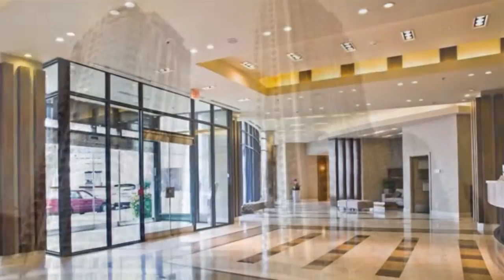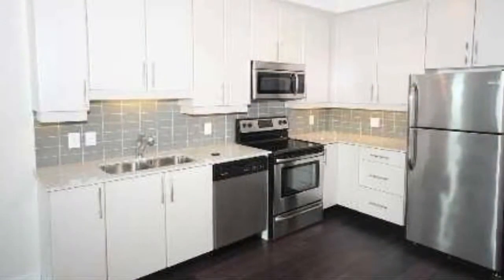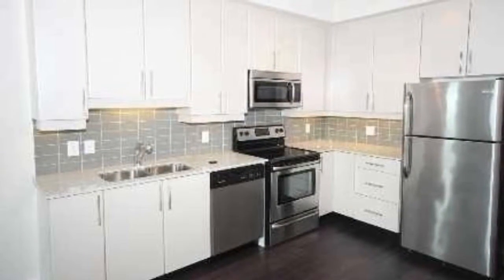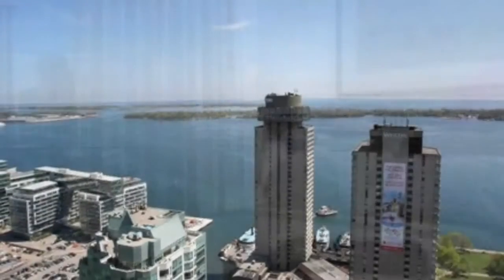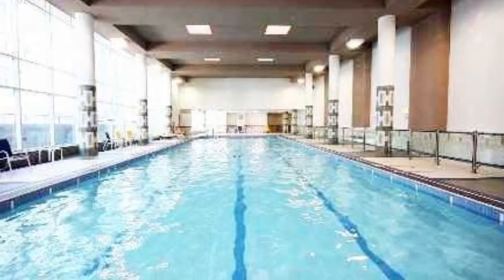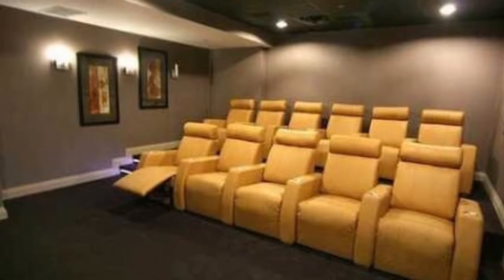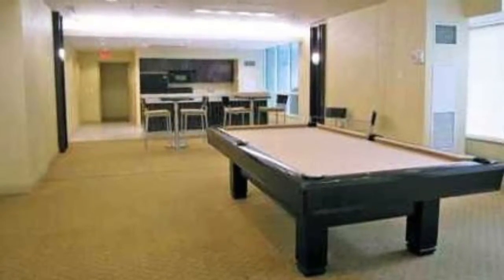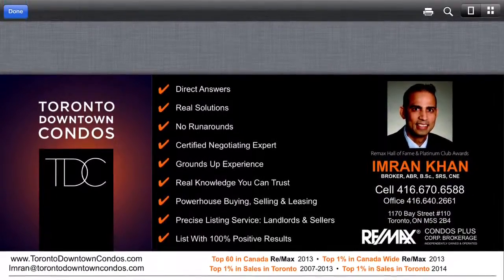Pinnacle 33 Bay